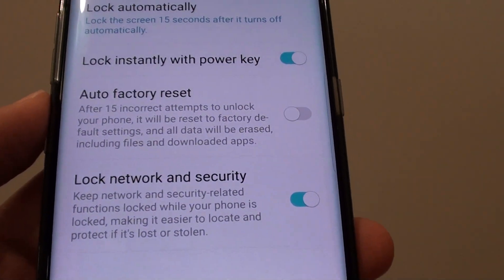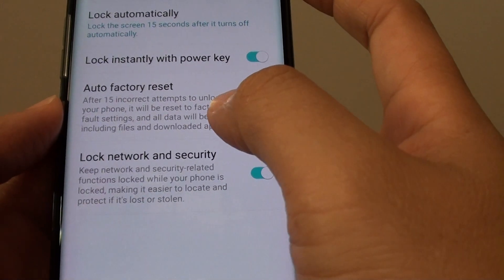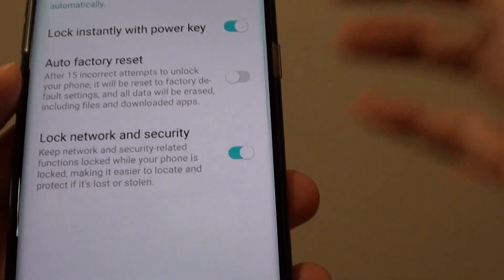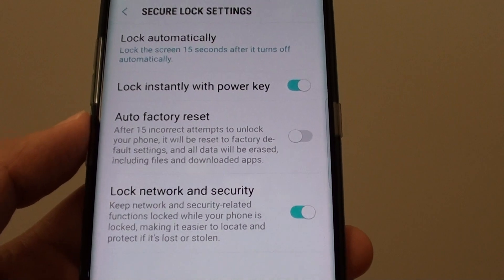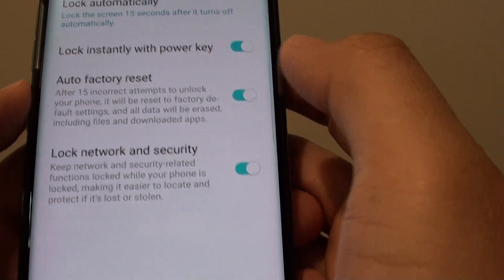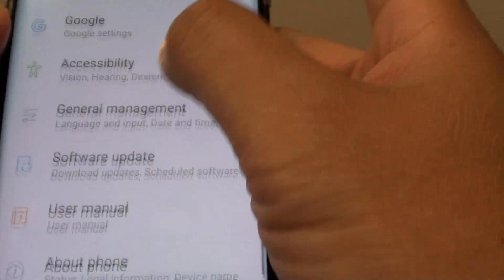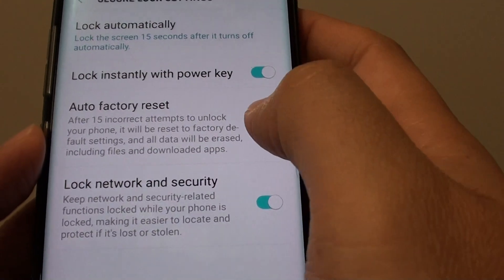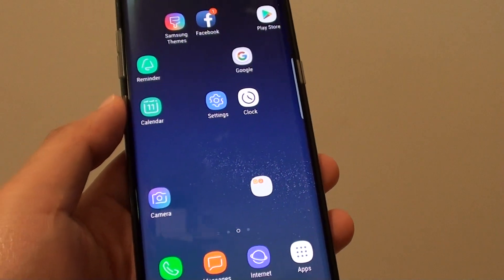Samsung Galaxy S8: How to Auto Erase the Device After 15 Incorrect Login Attempts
Learn how you can automatically erase and format the Samsung Galaxy S8 after fifteen incorrect login attempts.